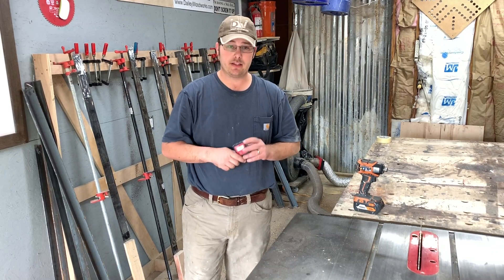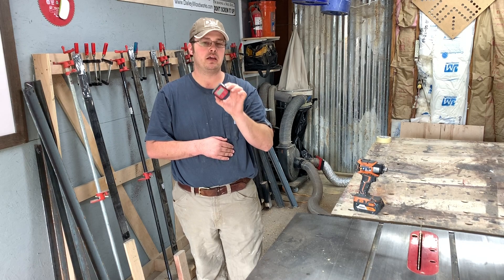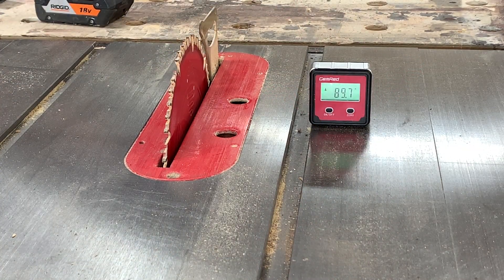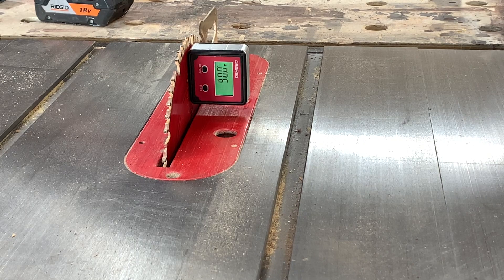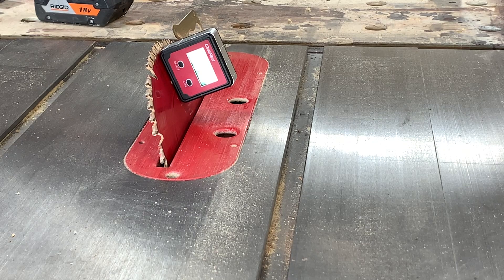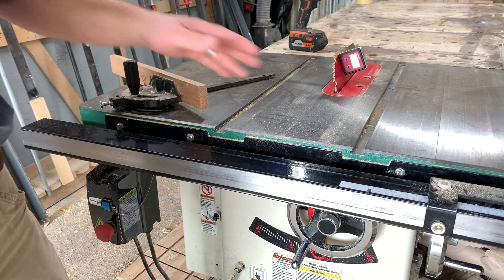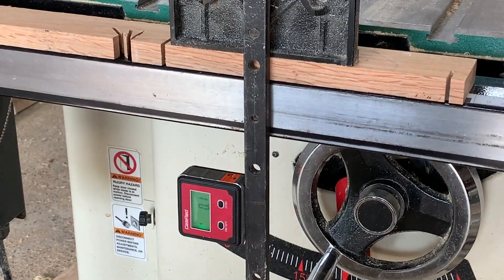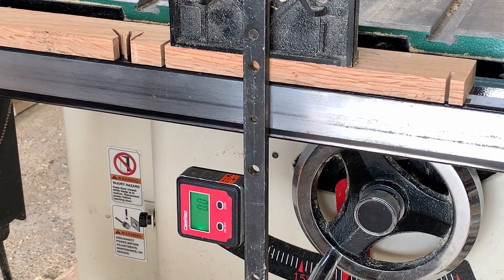This Tool Will Improve Your Woodworking - GemRed Digital Angle Finder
Getting accurate angles is critical for quality woodworking.  A digital angle finder is essential to dialing in your table saw for precise cuts.

The GemRed Digital Angle Finder will improve your woodworking.